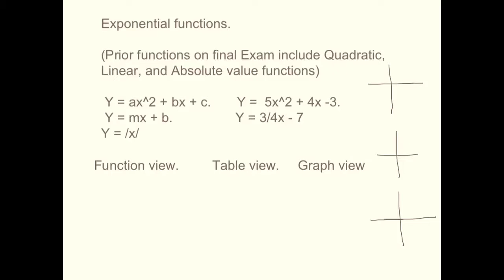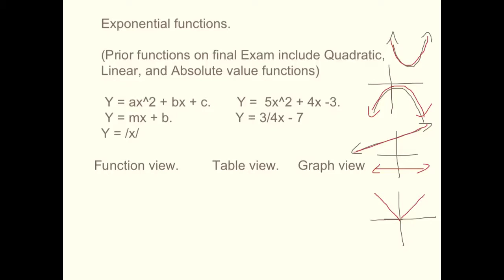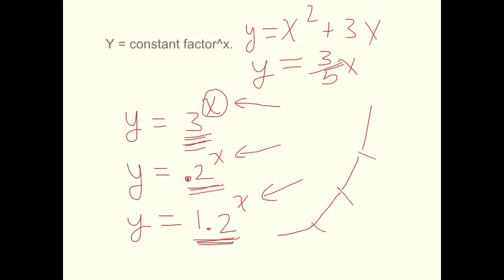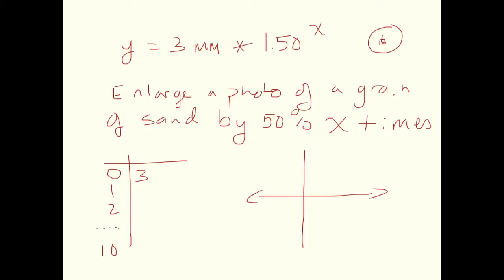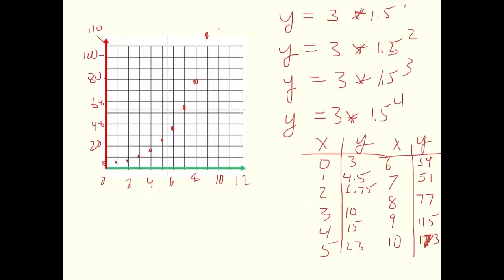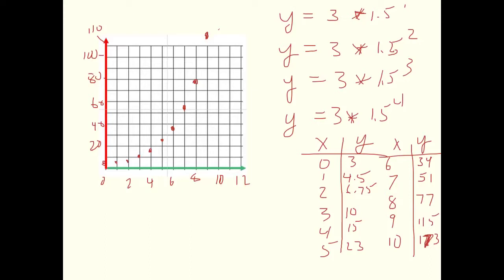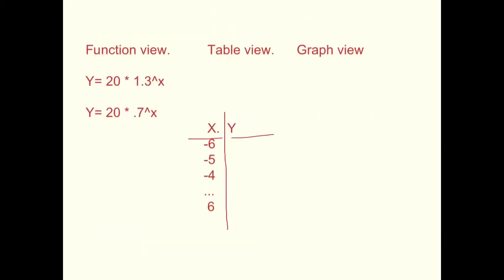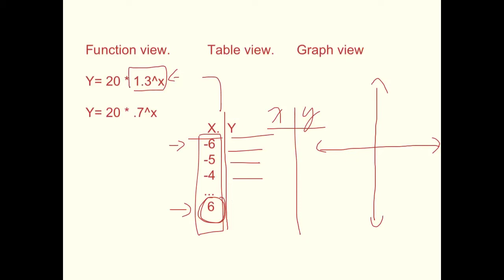Exponential functions intro